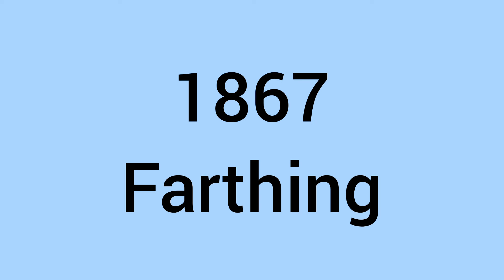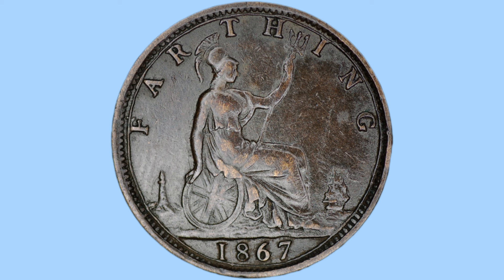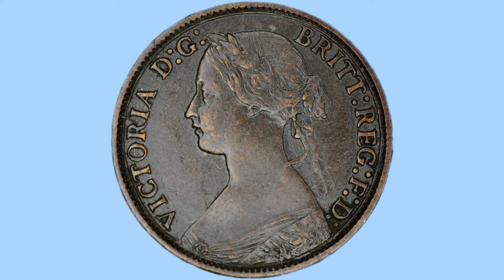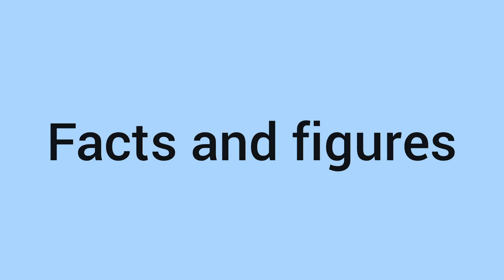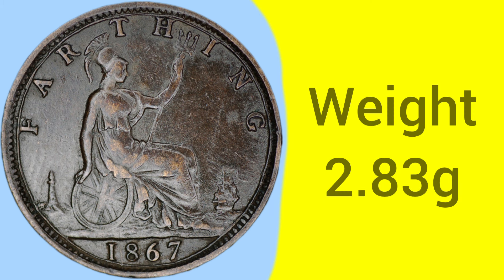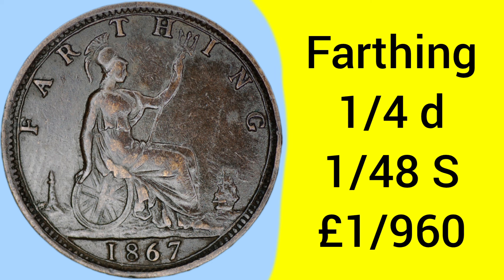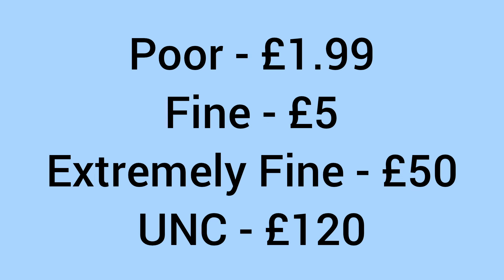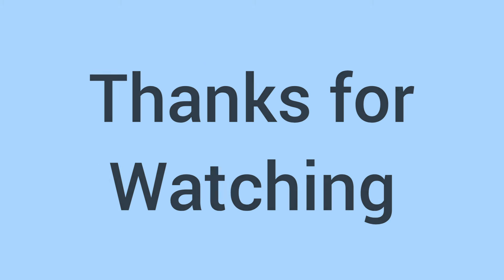All About The 1867 Farthing